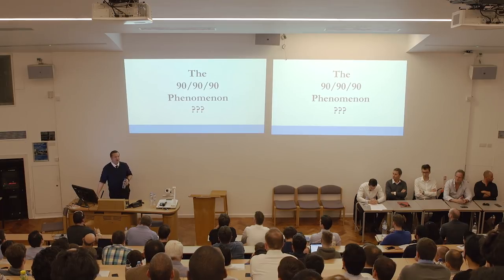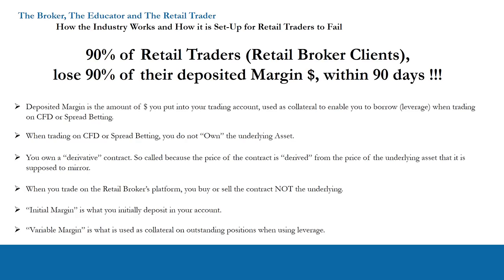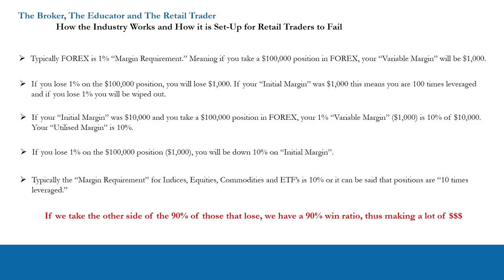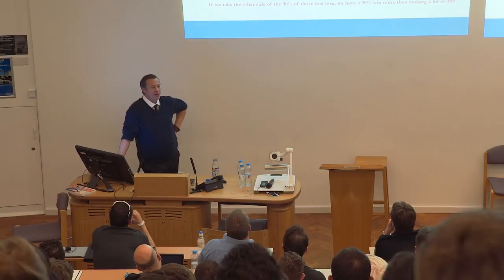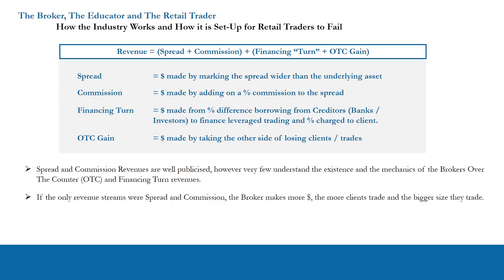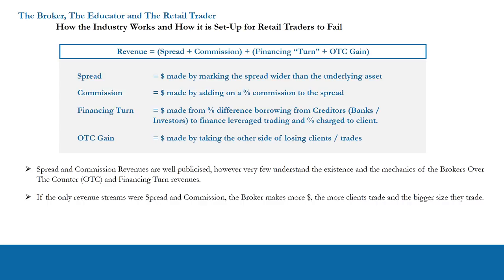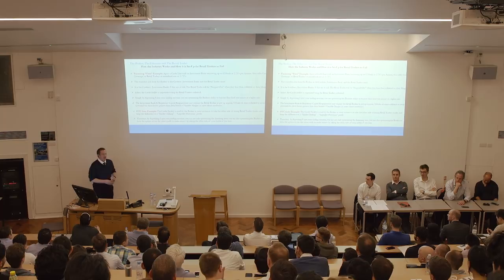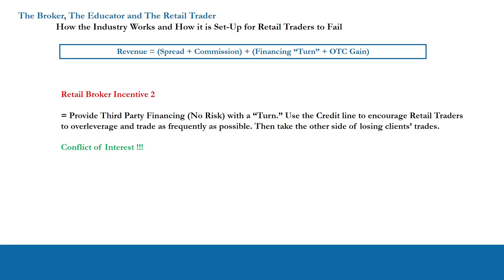Anton Kreil Beautifully Deconstructs the Retail Brokerage Industry